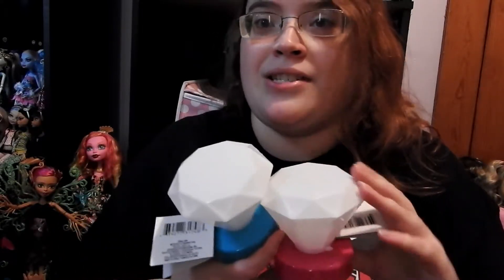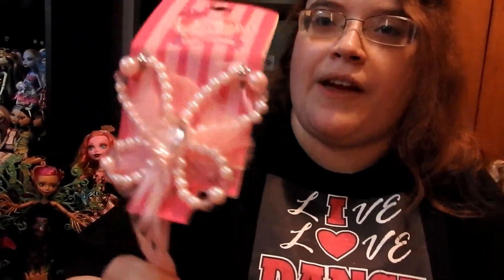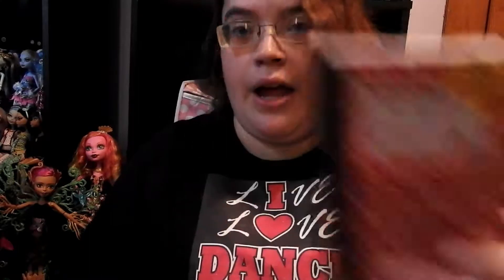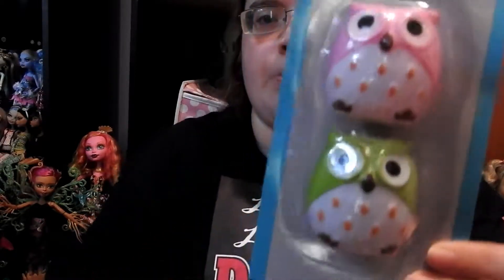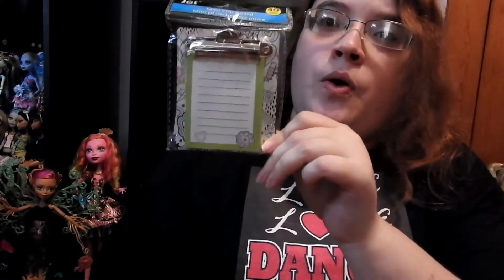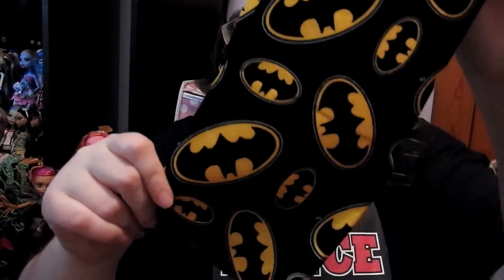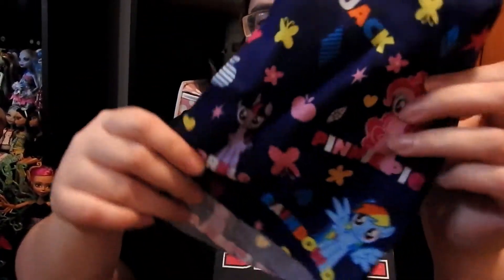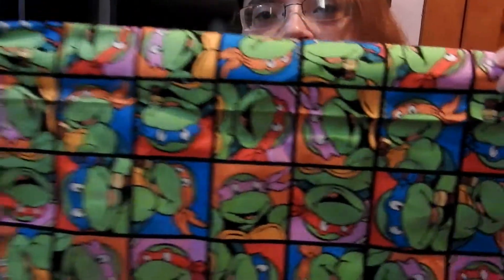Dollar Tree and Walmart Ag Doll house accessories finds!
Artist:Kelly Clarkson
Song:Sober